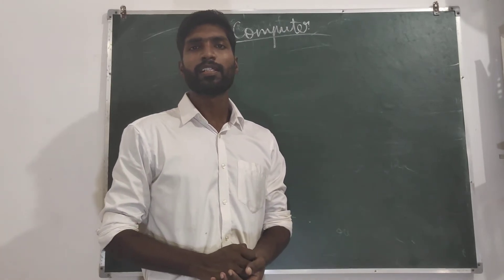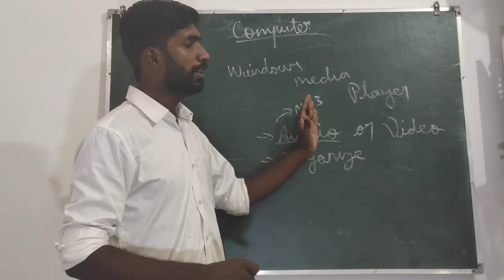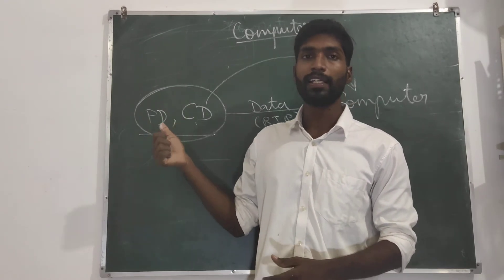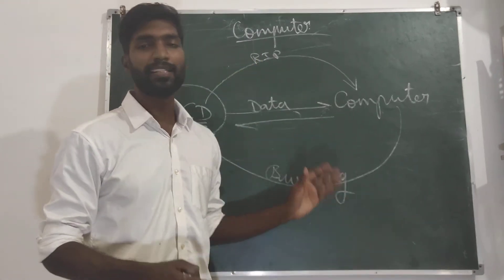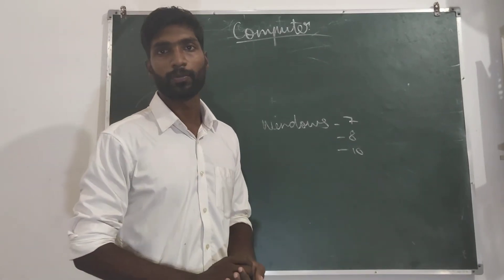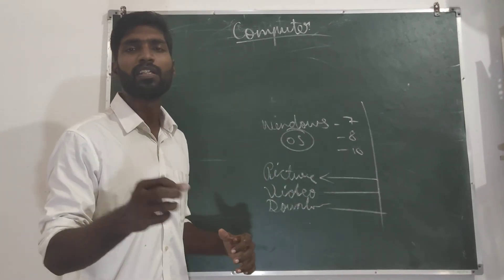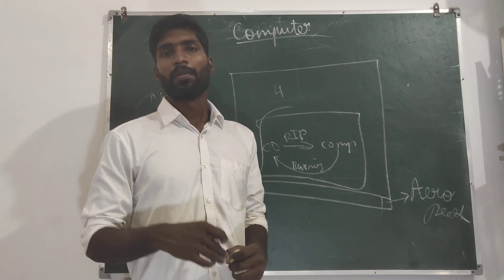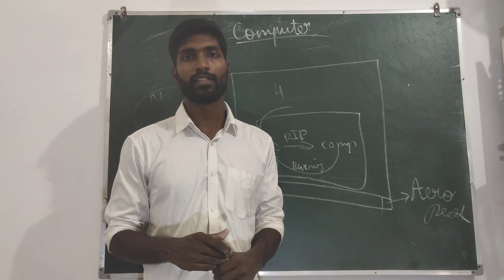WINDOWS MEDIA PLAYER